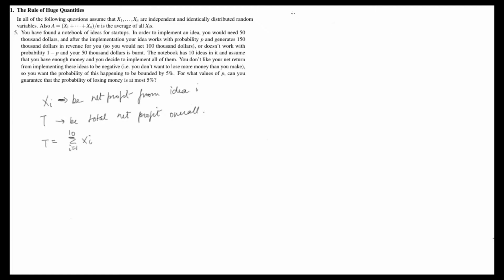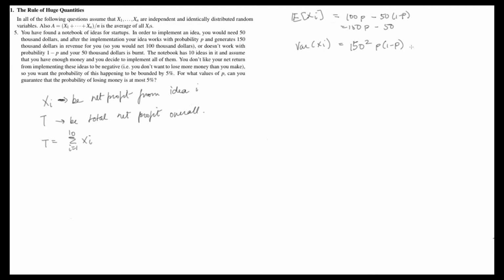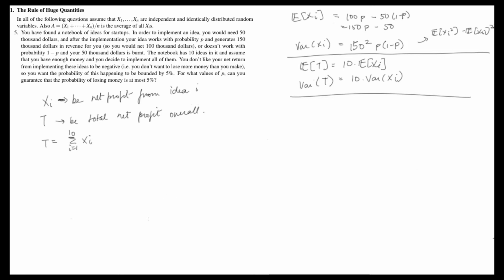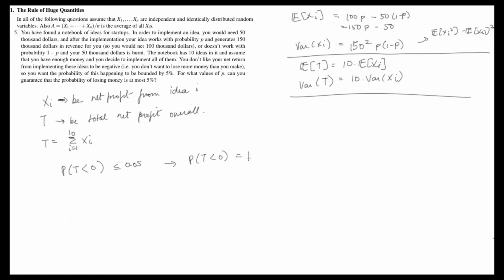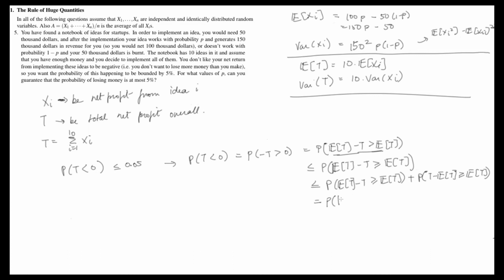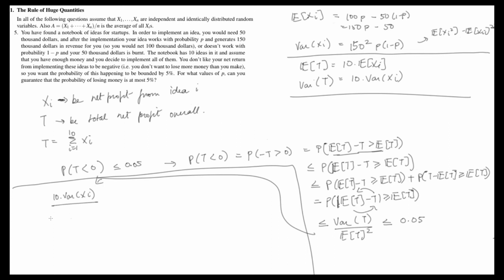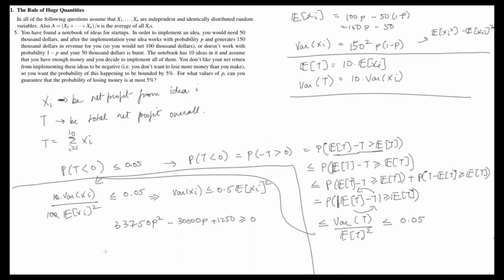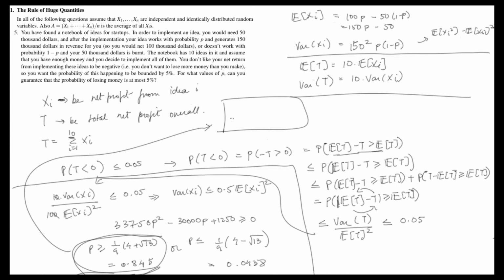Homework 13 - Question 1, Part 5